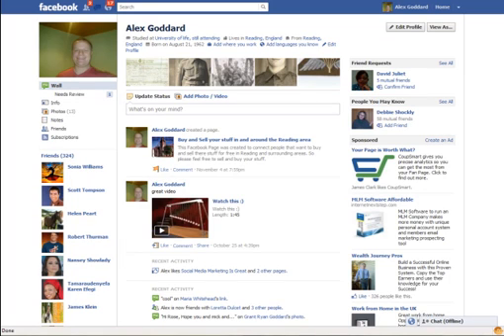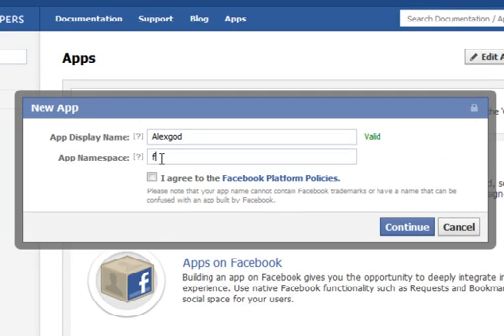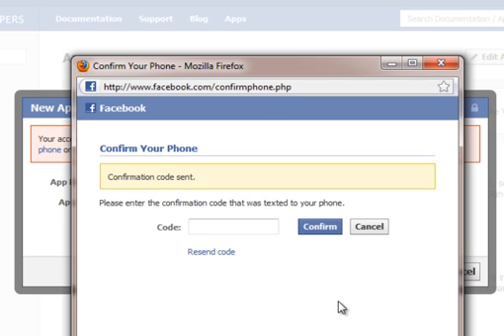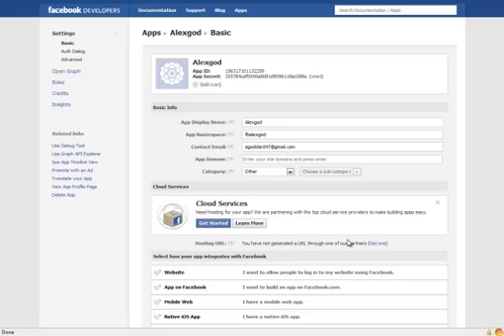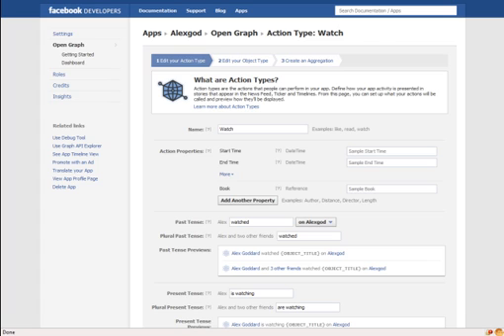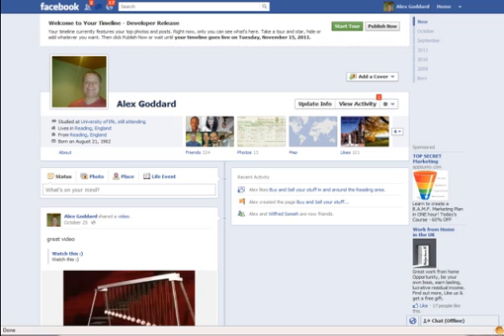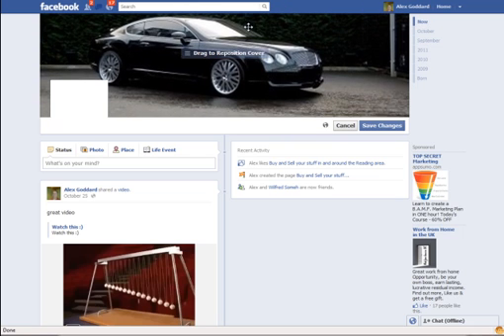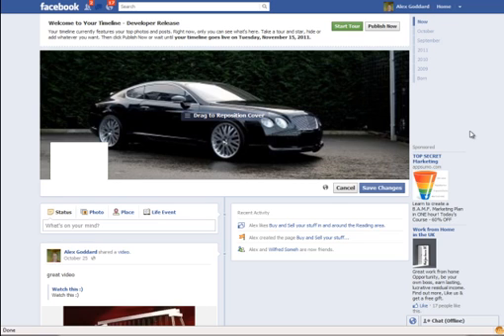How To Get Your Facebook Timeline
to get your Facebook Timeline
How to get your Facebook timeline. This is a video tutorial on How to in stall the new Facebook timeline on to your Facebook account.